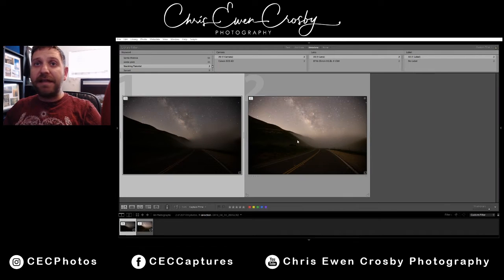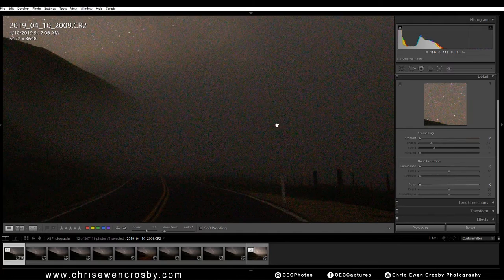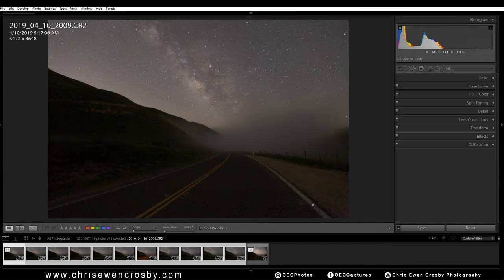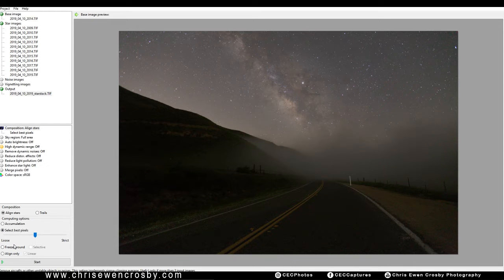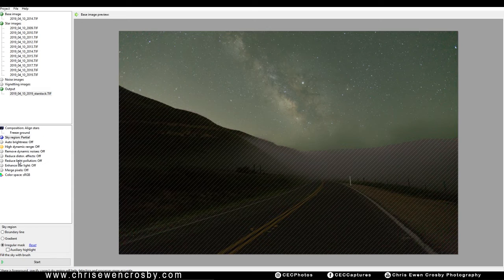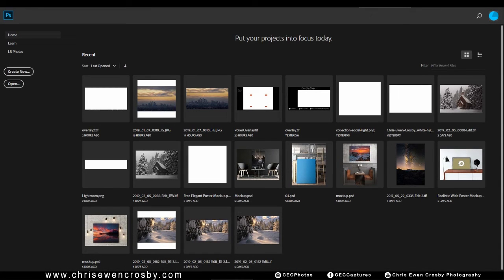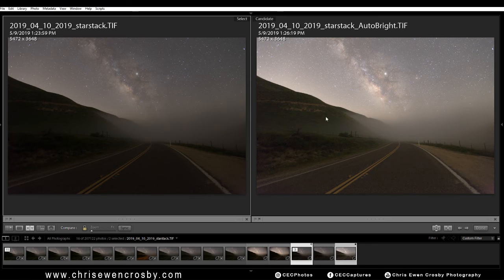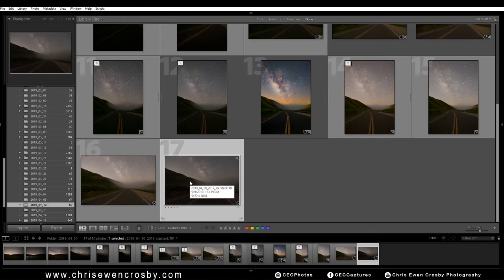How To Stack Milky Way Photos in Sequator by Chris Ewen Crosby Photography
"Stacking" as it is referred to by astrophotographers is a noise reduction method to clean up the noise of High ISO captures at night.  This video shows you how to use a free application called Sequator to align and compile a set a photos instead of manually using photoshop.

Want to see how I stack and finish a photo from start to finish?  Purchase my premium milky way workflow tutorial